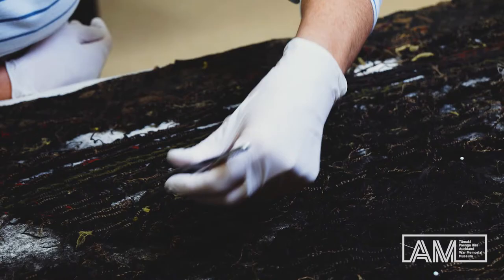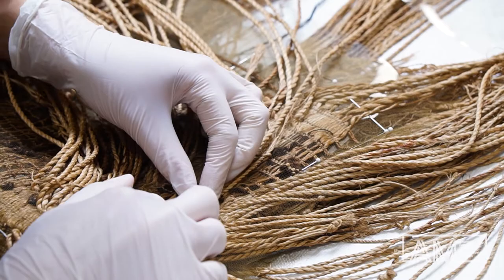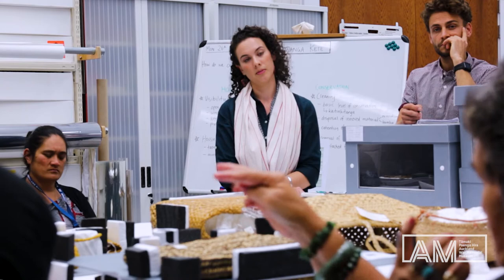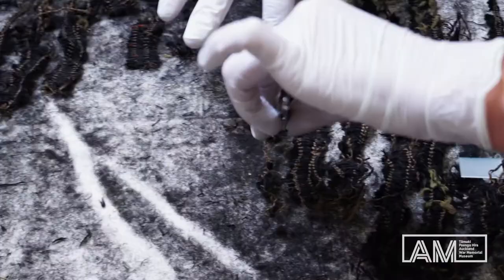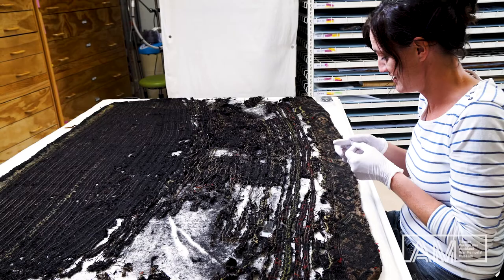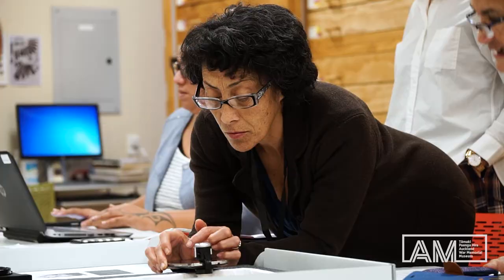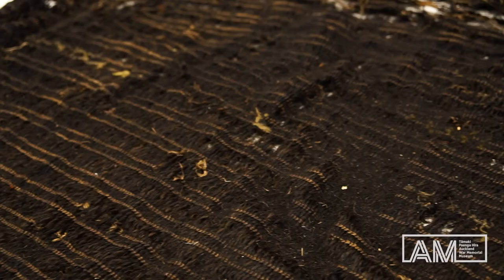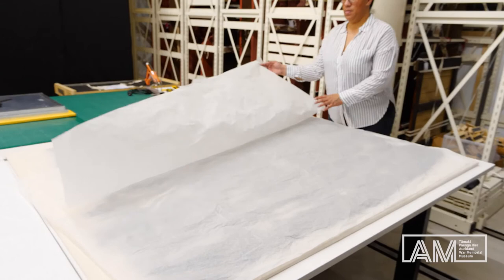The Story of Te Awe: Episode Three - Preserving the Kākahu | Auckland Museum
Some of the items in the Museum’s collection are in an incredibly fragile state and run the risk of disintegrating entirely. We take a look at the vital decisions being made regarding an especially at-risk cloak, and the important learnings the Taumata Māreikura can take from it.

Housed in one of New Zealand's finest heritage buildings, Auckland Museum is the cultural and spiritual touchstone for the many races that inhabit this beautiful land, and the first stop for anyone wishing to gain an insight into New Zealand and its peoples. Priceless Māori treasures, amazing natural history, Māori cultural performances three times daily.